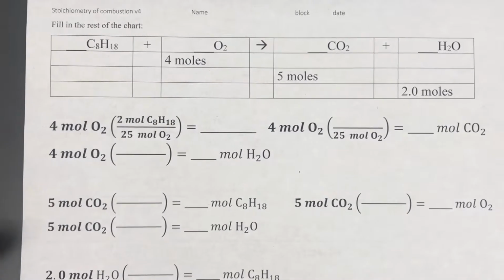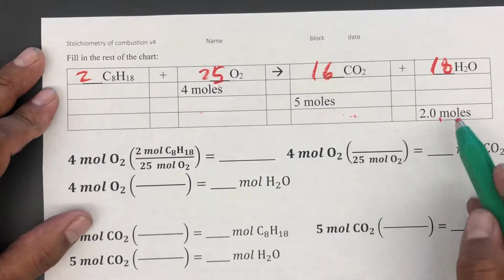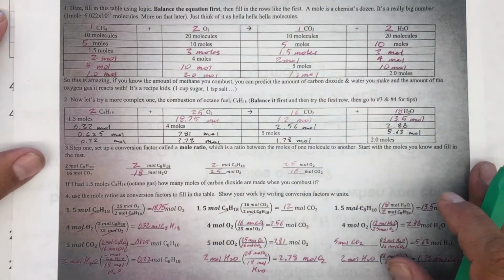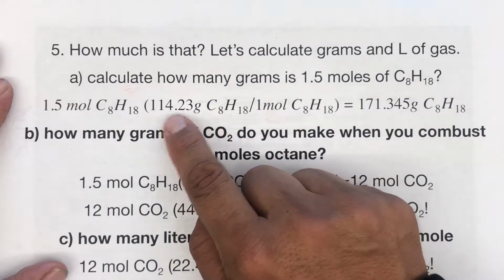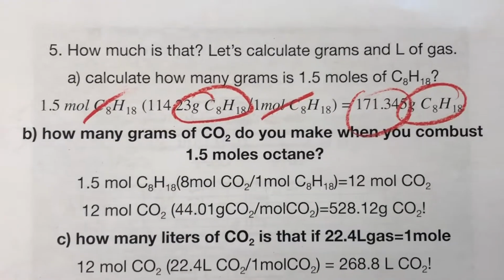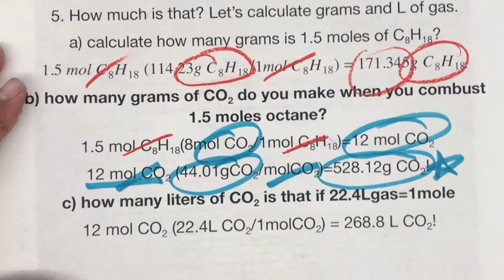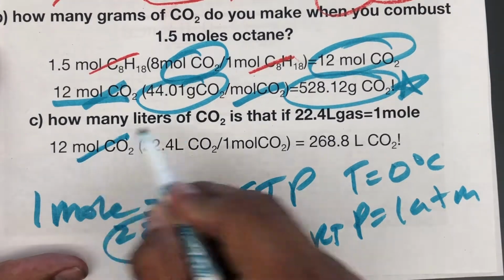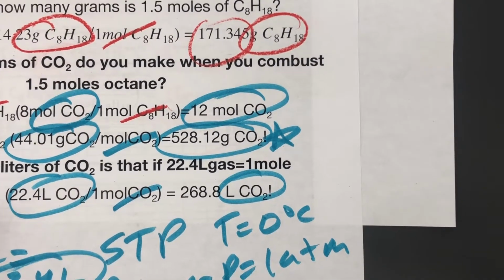using mole ratios to find out how much of a product you get from moles of reactant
mole to grams and mole to volume of a gas